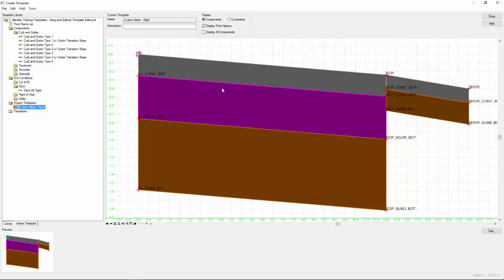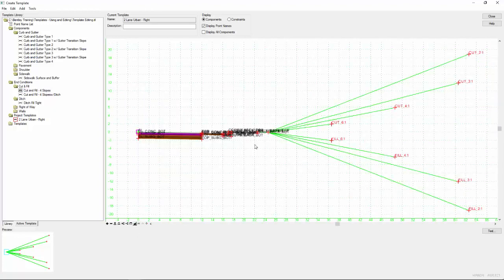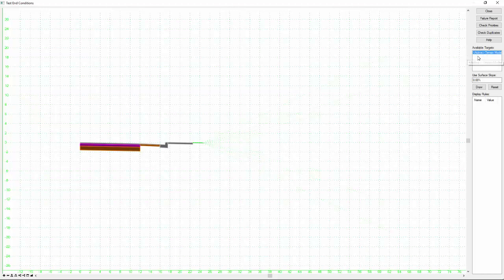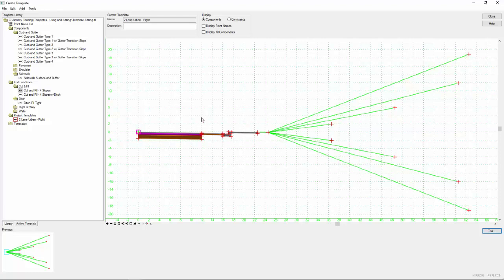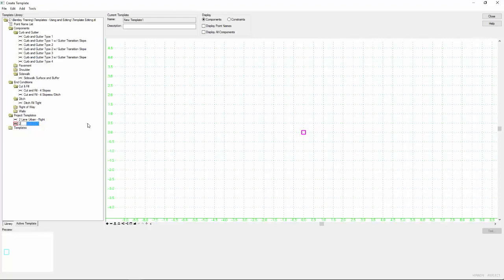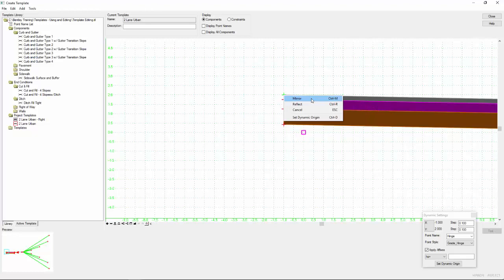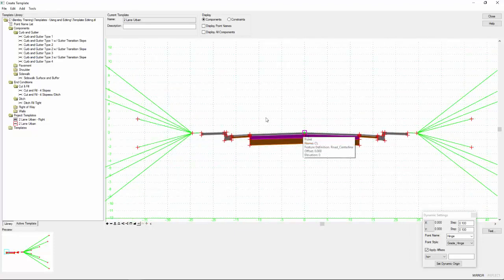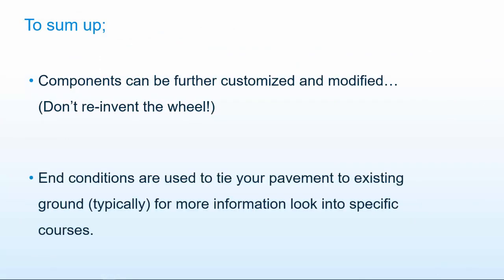Tự học ORD Using and Editing Templates - 02.04.05 UsingTemplatesExercise_02C